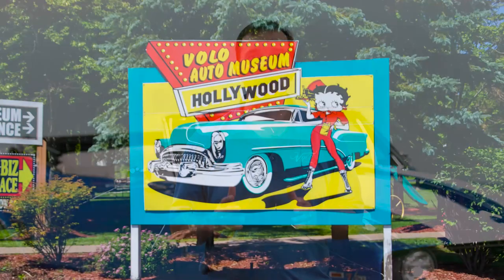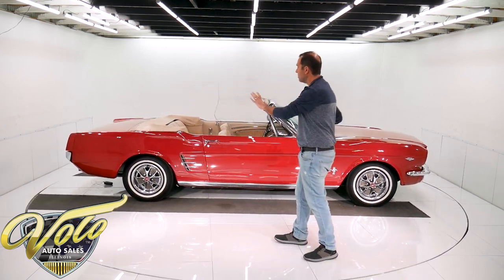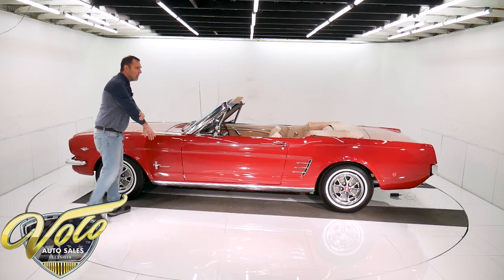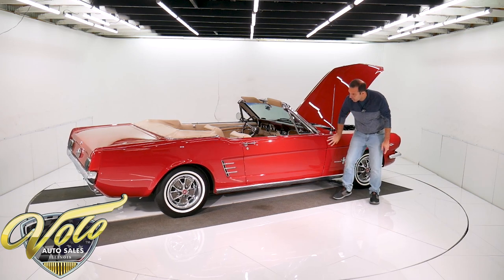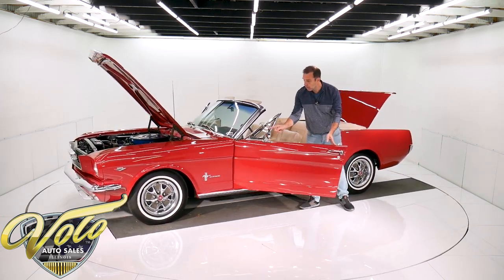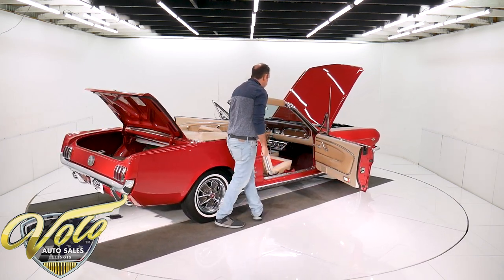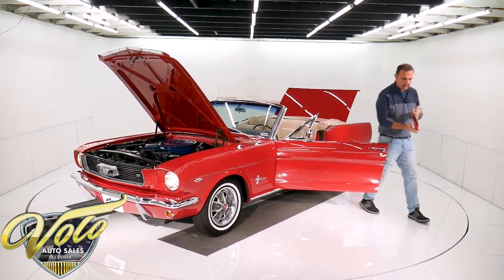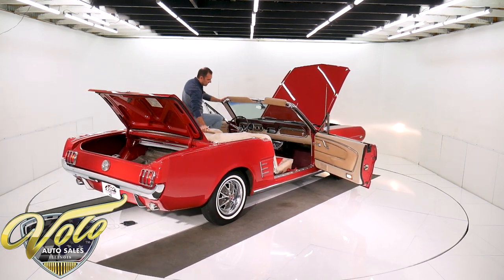1966 Ford Mustang for sale at Volo Auto Museum (V18699)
I sold this car 15 years ago to the gentleman we just acquired it from
He is only the third owner of the car. It was a California car that was ground up restored, has it's original metal. Full of great features and it's documented with a window sticker.

EXTERIOR: Even though the restoration is about 20 years old this body and paint looks like it was just done yesterday. That really says a lot about its integrity. Claimed have all of it's original metal. There's no bubbles or cracking appearing anywhere that I could find, the panels line up perfectly. Every square inch is laser straight. The paint still has a beautiful hard gloss finish like a mirror, no shrinking. It hasn't even been buffed in over 15 years and it still is like glass. Every piece of trim is excellent. White convertible top is excellent. Has GT wheels with reproduction tires.

INTERIOR: Very classy palomino Pony Deluxe interior. This includes running horses on the upgraded seats, molded door panels with the knife handle door openers, wood grain on the dash and center console and the deluxe wood steering wheel. This one also features deluxe seat belts front and back. Red carpet and reproduction floor mats. Rare Am 8-track radio which also included speakers in the doors. The interior is virtually still like new condition. The dash is beautiful the knobs and chrome bezels sparkle. Dash pad, kick panels, visors are excellent. The chrome air conditioning unit below the dash is a factory option.

ENGINE COMPARTMENT: Restored and detailed as if it just rolled out of the factory. It even has FoMoco hoses, reproduction clamps, Autolite battery topper, FoMoco battery cables, the right stampings and decals. The 289 V8 motor has all the proper manifolds, air cleaner, valve covers neatly painted. The engine bay is perfectly clean smooth metal painted satin black. Has rare factory air conditioning system and very desirable power steering. Everything about it is neat, tidy and proper. Even the washer bag and the squirters are hooked up. The hinges are in the raw gray finish. Bottom of the hood is painted gloss. All the nuts, bolts and hardware are excellent.